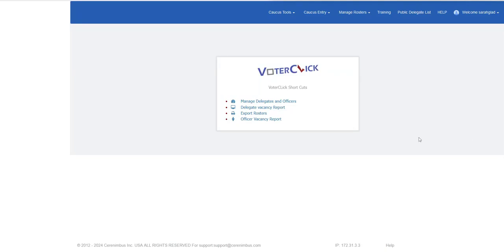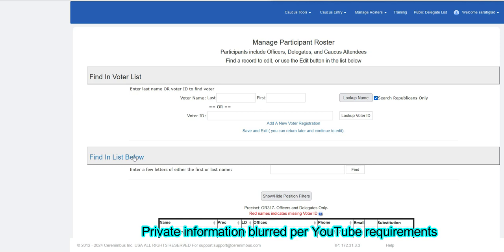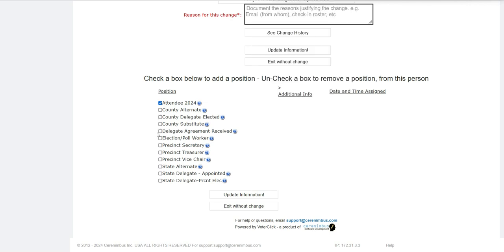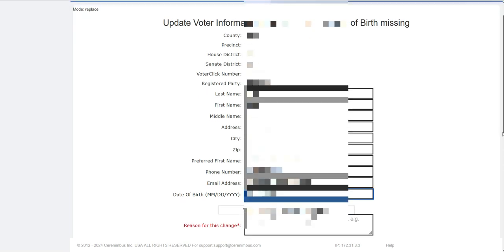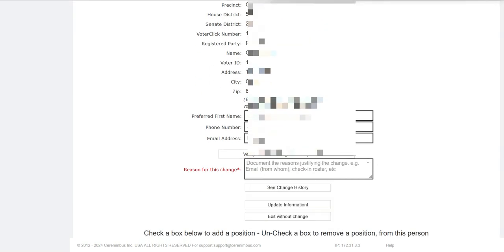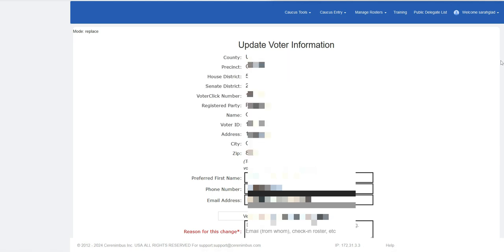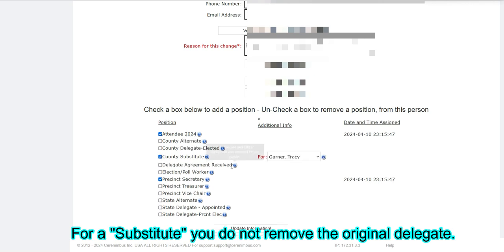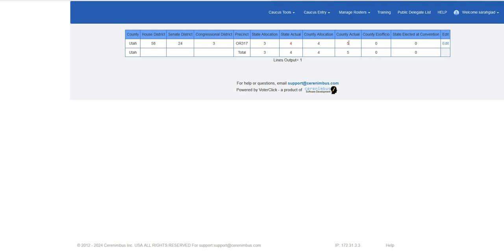Delegate changes and substitutes using VoterClick For Precinct Chairs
This video training is for users of VoterClick for use in managing delegates for political convention.